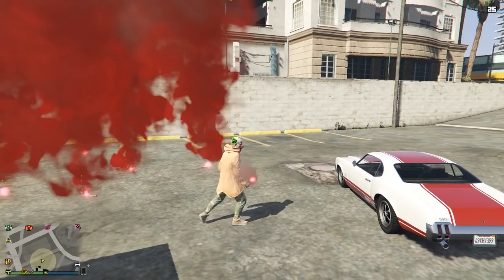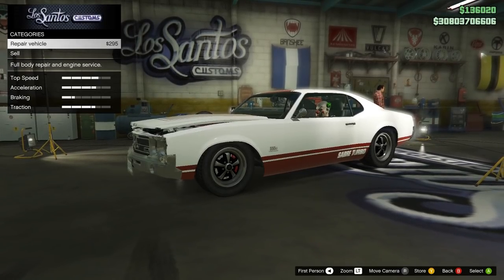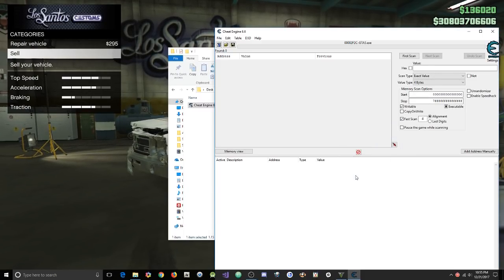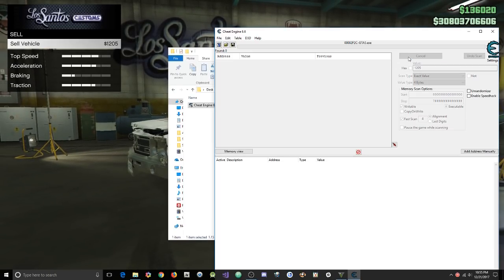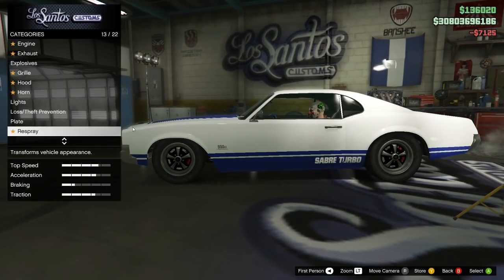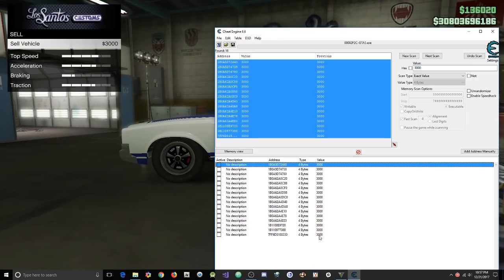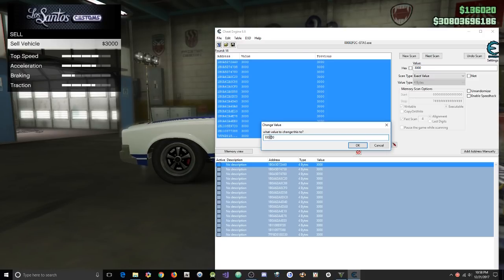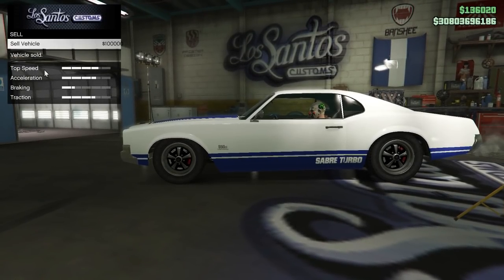How To Sell Any Street Car For OVER $200K In GTA Online! (GTA 5 Online Money Glitch) 100% legit 1.42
[DOWNLOADS]

STEAM VERSION && SOCIAL CLUB VERSION:
**Cheat Engine:

**My KIK: TrendGamingChannel to BUY Modded Account/New Account/Money Drop and so On...

Please Help me to reach 20K Sub before the end of this month. Thanks.

MAKE SURE YOU DON'T HAVE dinput8.dll IN YOUR GTA DIRECTORY! THAT WILL PREVENT YOU FROM GOING ONLINE!

[CREATOR: ]

Controls:
* = OPEN
Numpad 8 = Up
Numpad 2 = Down
Numpad 5 = Select
Numpad 0 = Back

NOTE:
Make sure num-lock is enabled to make the num-pad work.

Unlimited money drop and recovery mode! Have fun!

This is a how to install a mod menu and the show case of the mod menu video. Working and Safe in 1.42

This is one of the best mod menus out there that is free! This is possibly the only mod menu that allows you to change your name! This is working as of update 1.42 aka Import/Export GTA Online DLC

This will work with both social club(SC) and Steam versions

If you have any troubles please leave them down below!

GTA 5 - Money Hack 1.42, money drop, god mode, super speed, impulse, turbo boost, RP, Enjoy! Its free and easy to use!

This is a mod menu and you can use this to get money and cheat in gta 5/gta online and just mess around, Have Fun, maybe even make some funny glitches that you might know have known!

To Rockstar and other companies the following applies to you

[MUSIC]

NCS- The Best of 2016 [Album Mix]